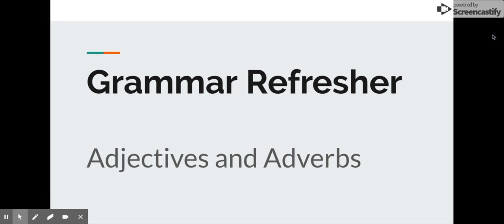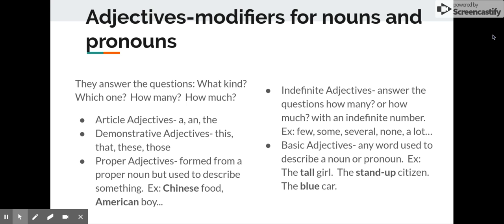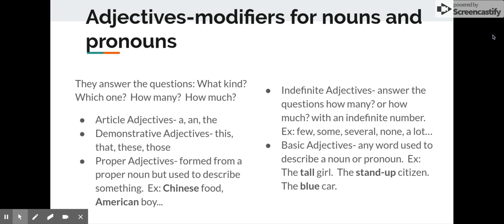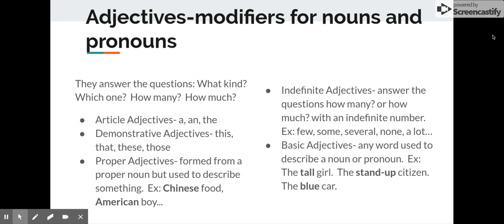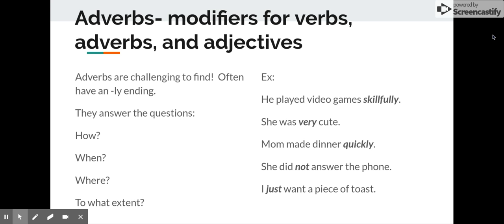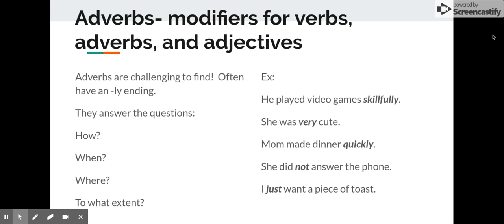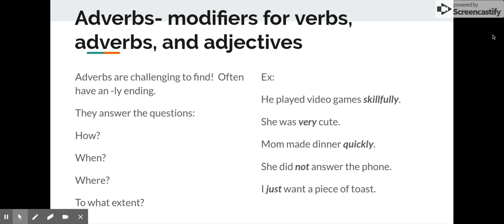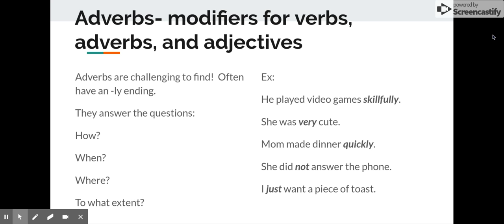Adjectives and Adverbs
An overview of adjectives and adverbs